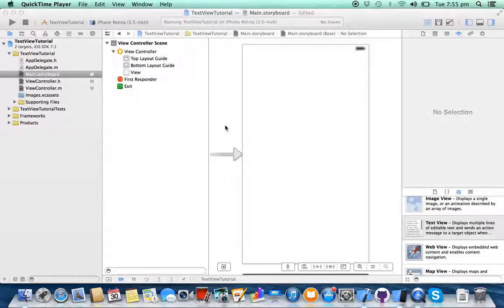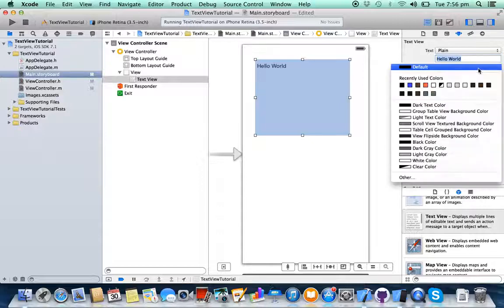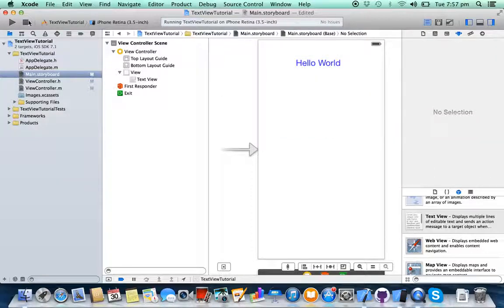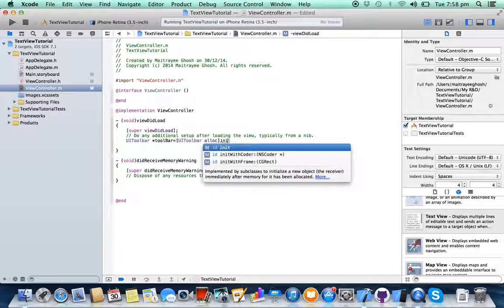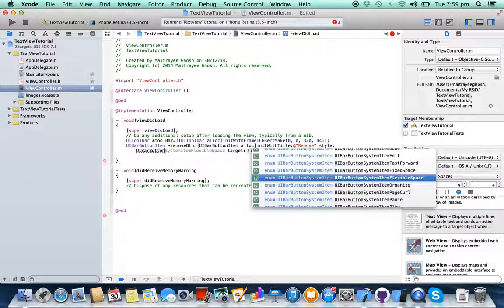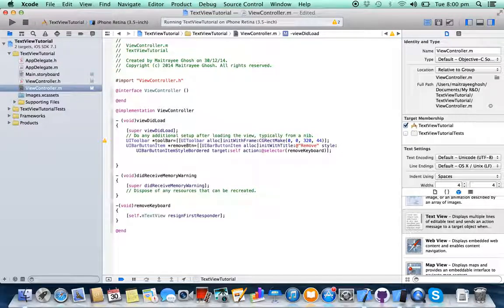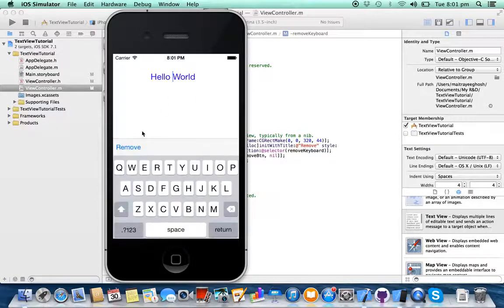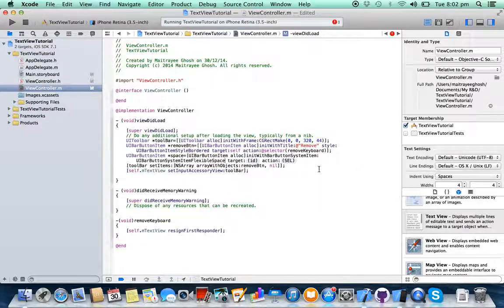iOS Tutorial - text view (UITextView)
This video demonstrate, how to use UITextView to get text input from user.